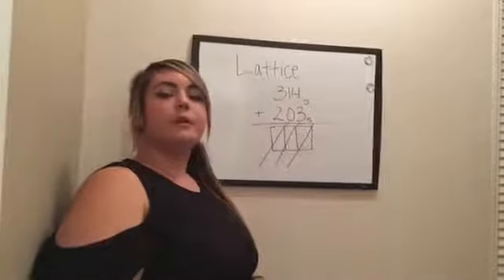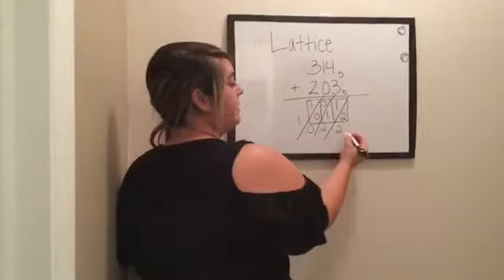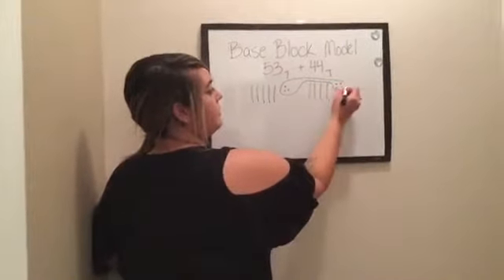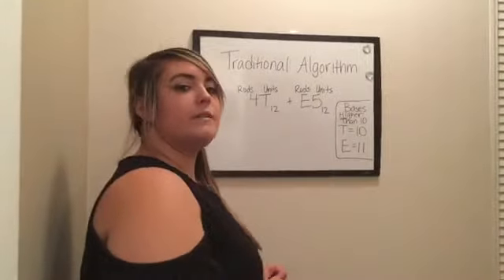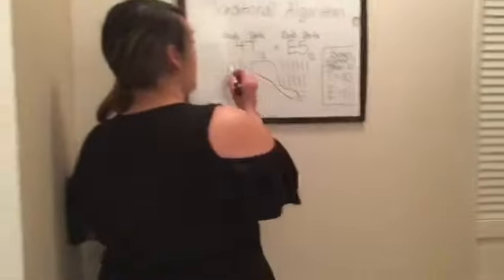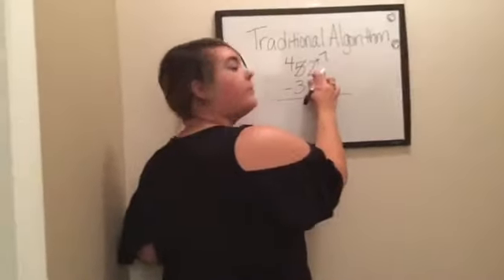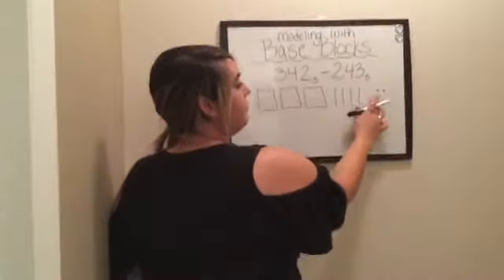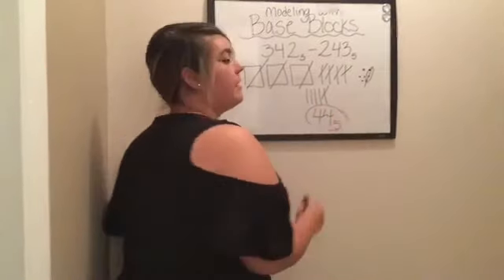Strategies for adding and subtracting numbers with different bases